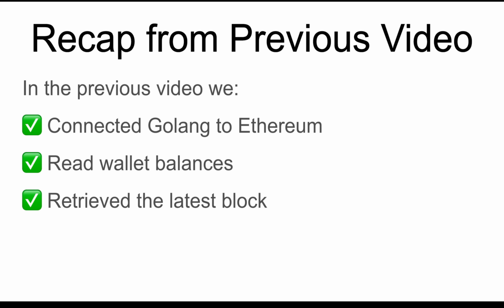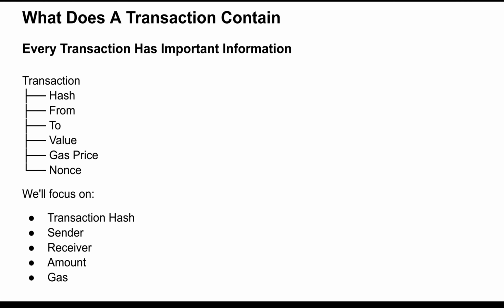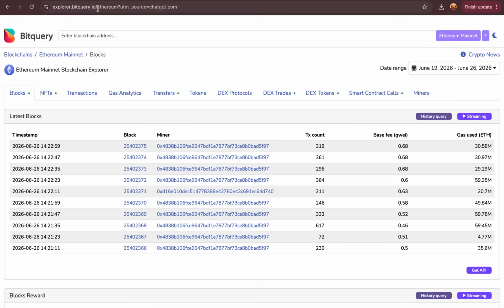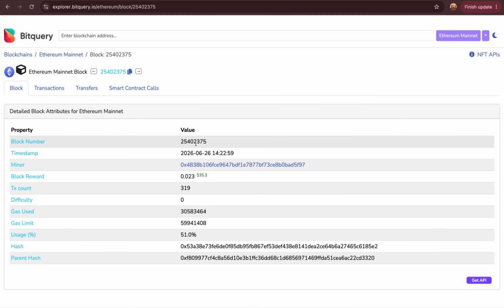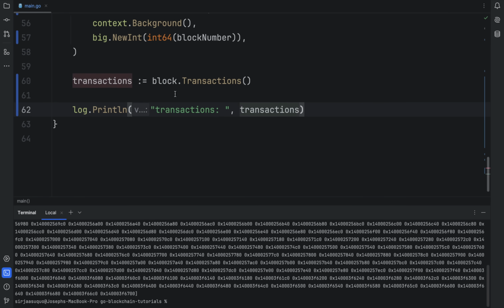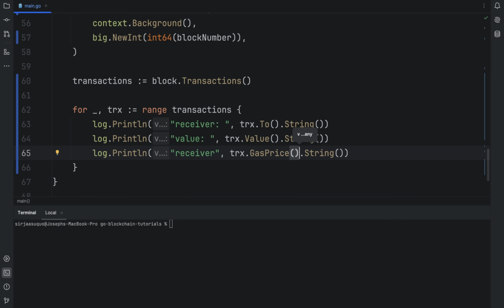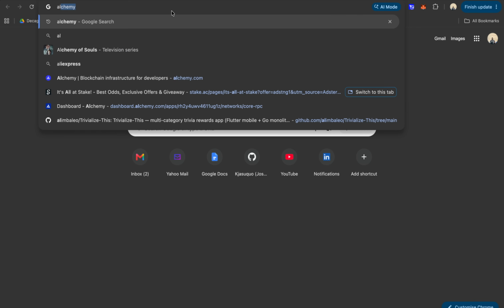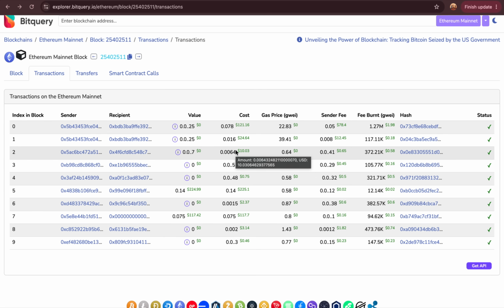Go Ethereum with Golang #2: Read Ethereum Transactions (Beginner Tutorial)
In this video, you'll learn how to read Ethereum blockchain transactions using Golang (Go).

We'll connect to an Ethereum node using go-ethereum (geth) and the Alchemy RPC, fetch the latest block, and iterate through every transaction inside the block.

By the end of this tutorial, you'll know how to extract:

✅ Transaction Hash
✅ Sender Address (From)
✅ Receiver Address (To)
✅ Transaction Value
✅ Gas Limit
✅ Gas Price

This is one of the most important building blocks for becoming a blockchain backend developer with Golang, because virtually every Web3 backend needs to read and process blockchain transactions.

Topics Covered
Connecting to Ethereum using Go
Using the go-ethereum client
Fetching the latest block
Reading transactions inside a block
Understanding transaction fields
Gas vs Gas Price
Ethereum RPC
Alchemy RPC
Web3 Backend Development
Code Walkthrough
block, err := client.BlockByNumber(...)
transactions := block.Transactions()

Reading Ethereum blocks
Reading transactions
Sending ETH
Smart Contract Interaction
ERC20 Tokens
Event Logs
Wallet Generation
Transaction Signing
Deploying Smart Contracts
Building Production Web3 APIs